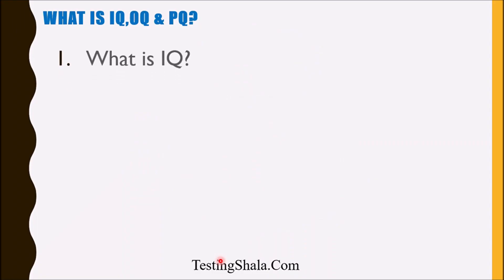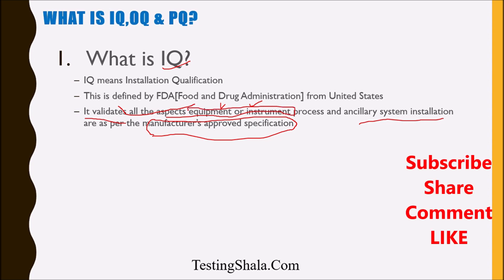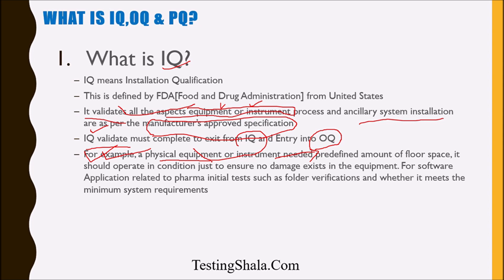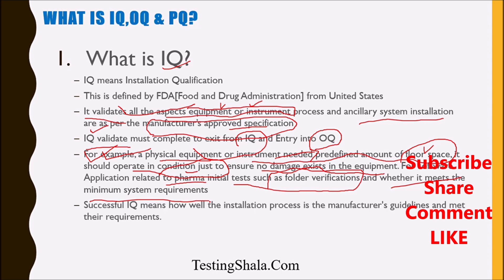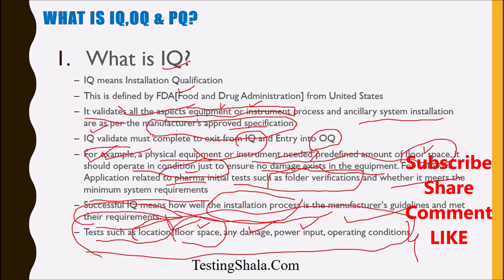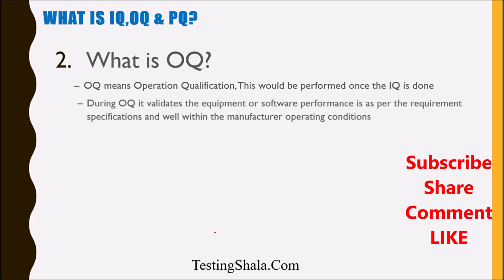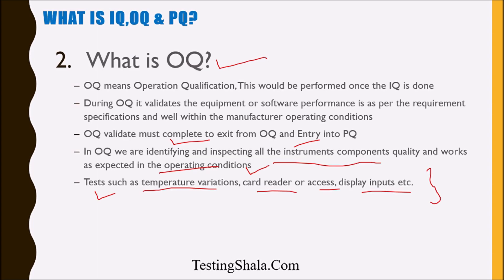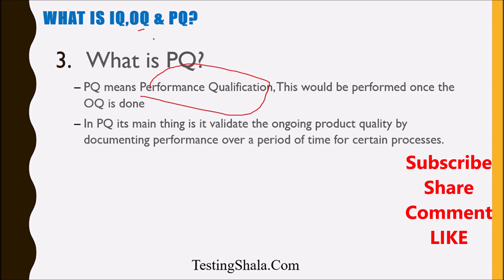iq oq pq in pharmaceuticals for software or equipment process validation training | testingshala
In this video you will learn iq oq pq in pharmaceuticals for software or equipment process validation training | testingshala

IQ:
It means installation qualification. It is defined by the food and drug administration from US.
• It validates all the aspects of equipments, instrument process and ancillary system installation are as per the manufacturer approved specification.
• IQ validate must be finished completely in order to enter OQ.
• It must predefine the floor space, the operational condition for the instrument or physical equipment to ensure there is no damage. Also verifies the folder to check if it meets the system requirements.
• IQ is said to be successful only if it meets all the requirements as per the user or stake holder.
• Tests like location floor space test, input tests, operational condition tests damage tests, power tests are all carried out.

OQ: It is operational qualification that comes after IQ

• It validates the equipment or software performance as per the requirements and specifications by the manufacturer.
• Once the OQ exists after completion, only then PQ enters.
• Components quality is checked to see if it as explained in operational condition.
• Tests like temperature variation tests, card reader or access, display tests and input tests are carried out.

PQ: It is performance qualification, which comes after OQ.
• It validates product’s ongoing quality by documenting performance over a period for certain processes.